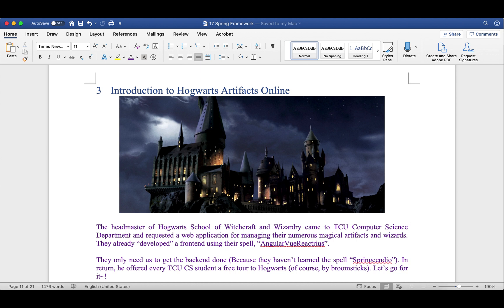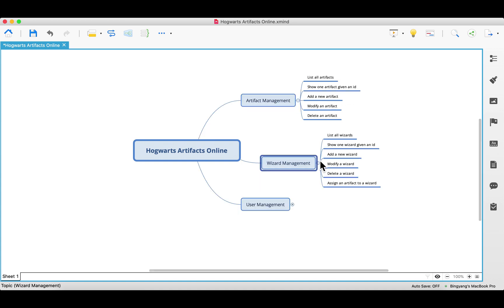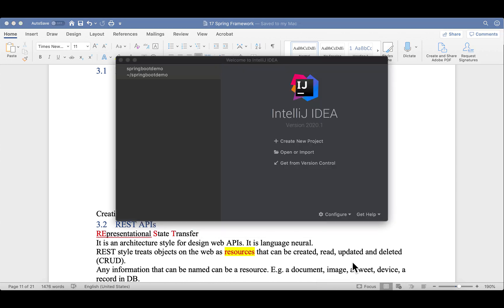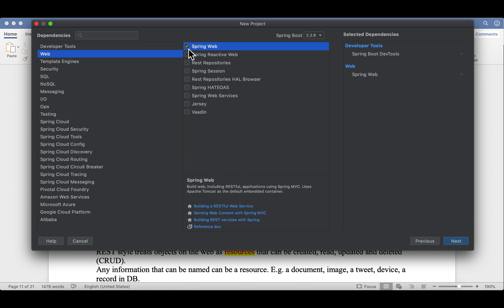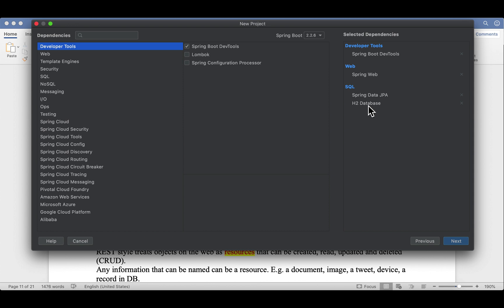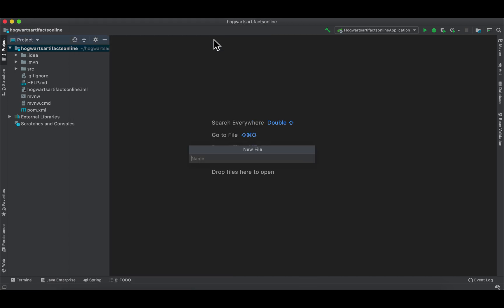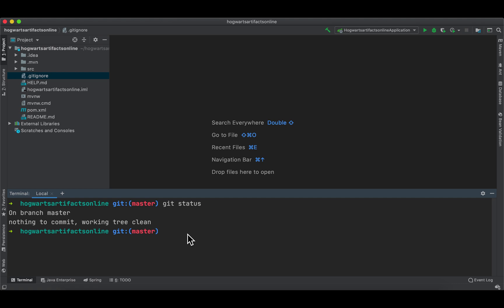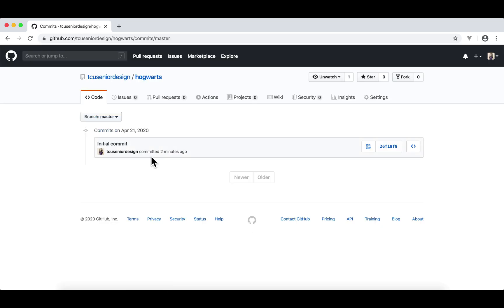8 Spring Boot Application - Hogwarts Artifacts Online